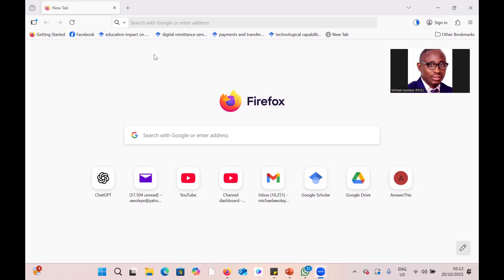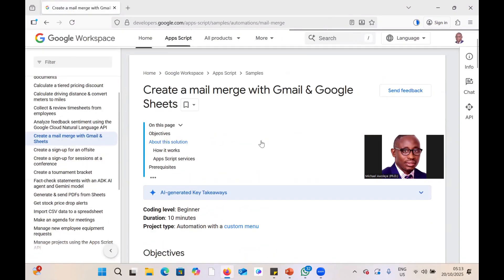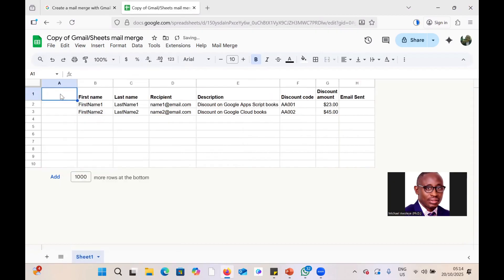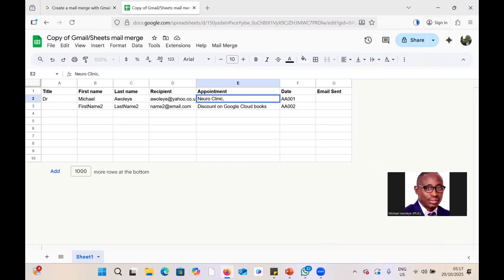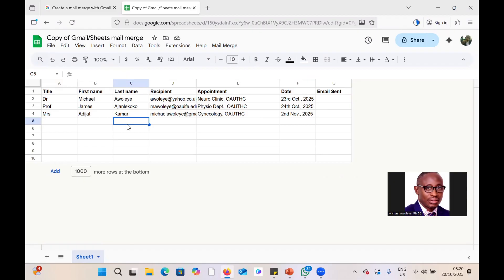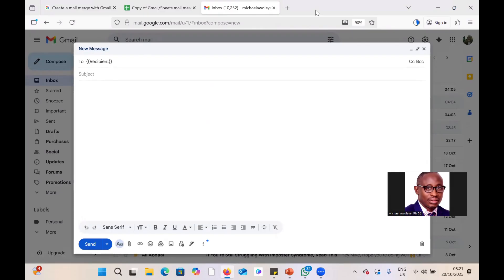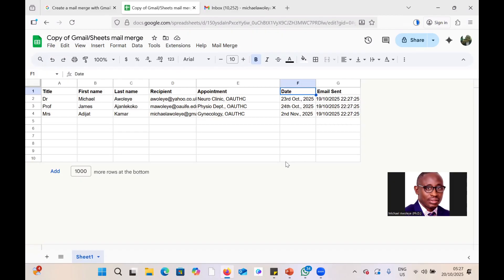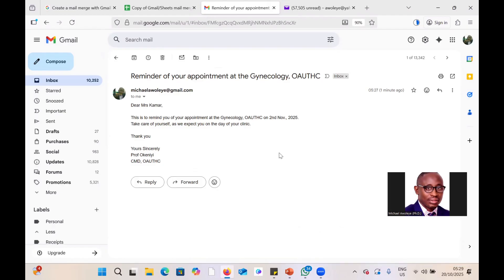How to Send Personalised Bulk Emails for Free; using Gmail and Google Sheets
This a one stop shop quick guide and tutorial for Mail merge demonstrated using Gmail and Google sheet.

Have you ever wondered how a single email can be sent to many people, yet each one receives it as a personalised message? In this tutorial, I’ll walk you through how that’s done, using a simple tool to automate and customize your emails, so they look personal and professional every time.

Time slices
0:00 General Description
1:23 Application of mail merge in Healthcare
2:30 Downloading the customised Google Sheet for mail merge
3:41 Editing the Google Sheet
8:01 Composing and configuring the email
12:10 Activating the mail merge in Google sheet
13:29 Confirmation of the email sent in the email provided